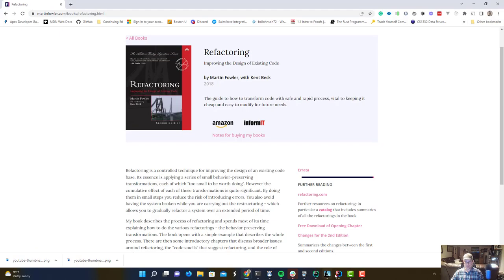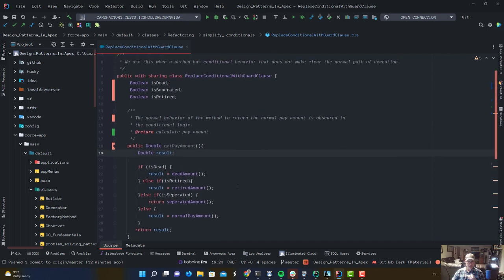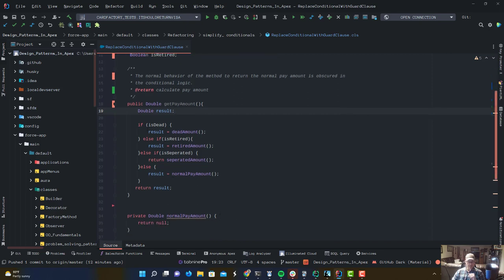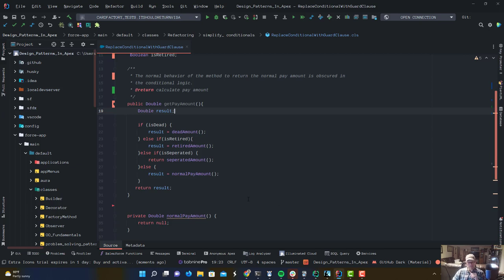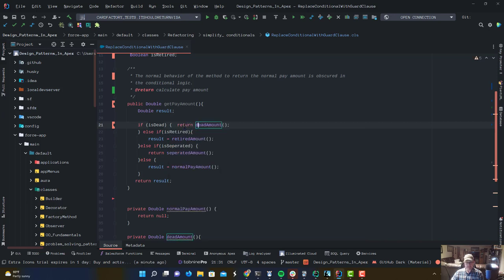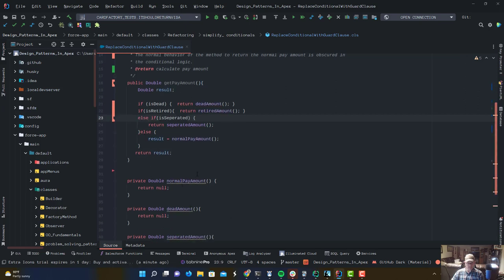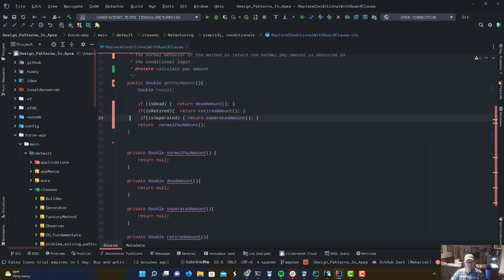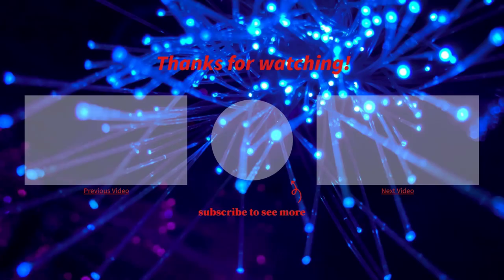Refactoring Part 1: Replace Conditional With Guard Clause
From Martin Fowler's classic book.